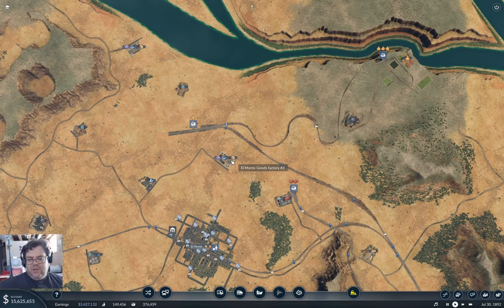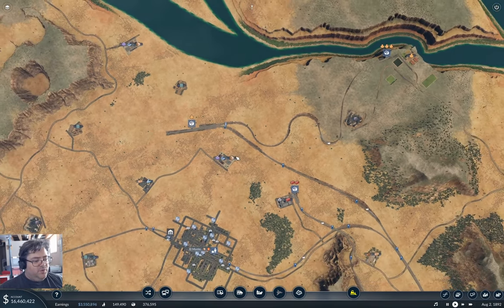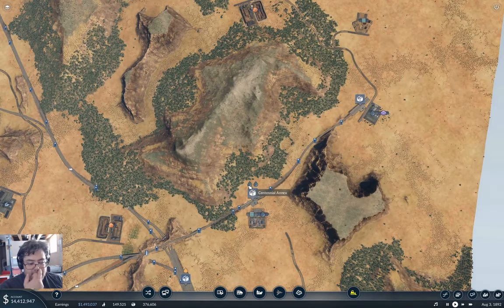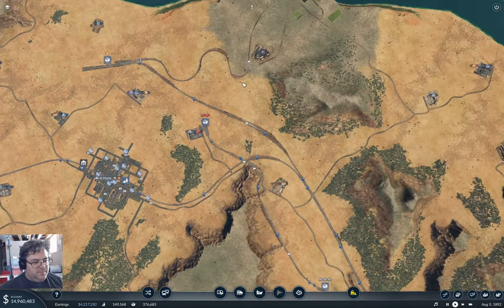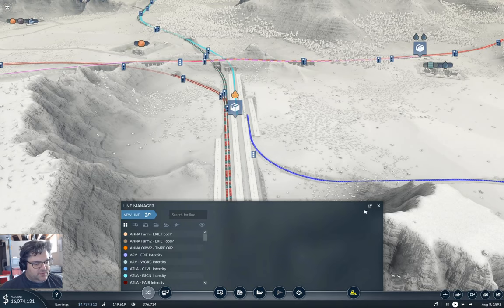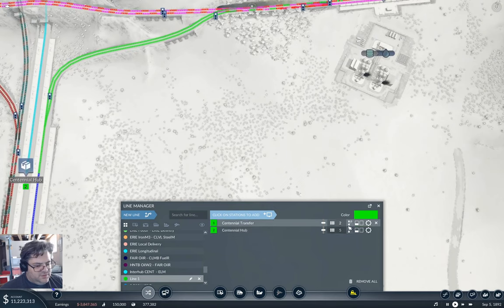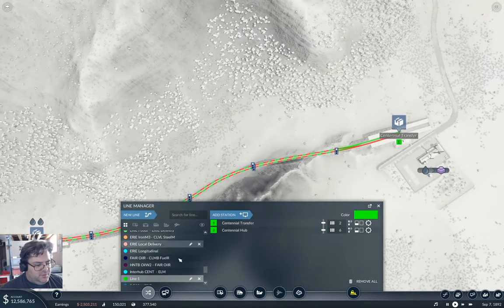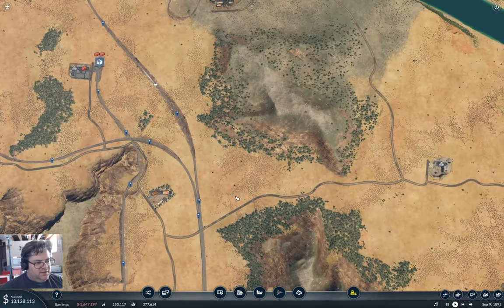Fingers Valley Part 21 | Transport Fever 2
More cargo going through the hub system. Deliveries to Centennial. Much excitement overall. Perhaps.